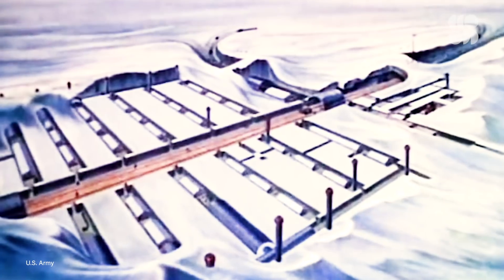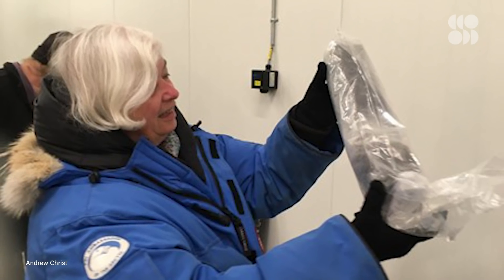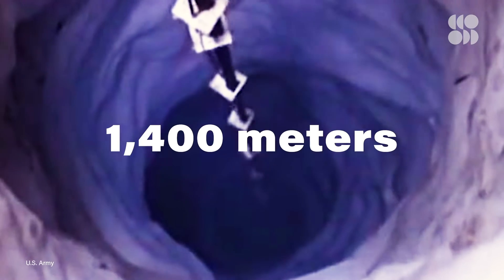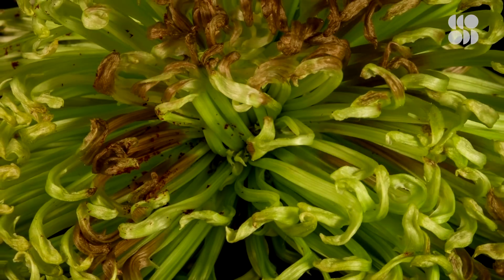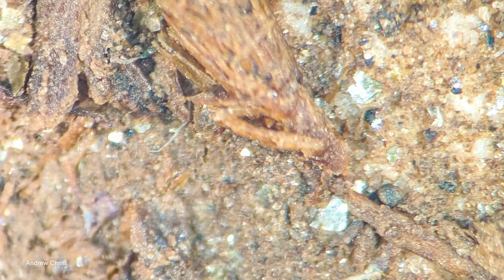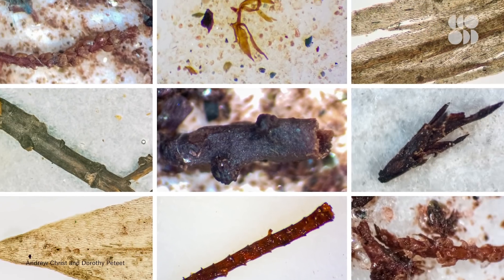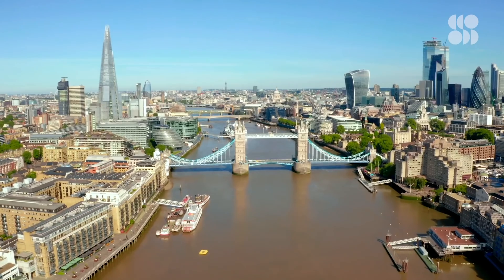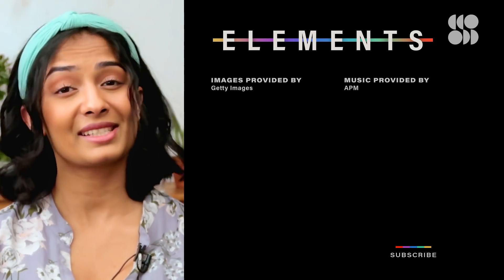These Rediscovered Ice Cores Could Help Predict Earth's Future Climate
Long forgotten ice samples from the Cold War were finally rediscovered in Greenland. What scientists found could change how we predict our future climate.

Over half a century ago, scientists at a secret Cold War military base in Greenland took samples from deep beneath the island’s ice sheet. This frozen time capsule was forgotten for decades, until it was accidentally unearthed from a storage freezer.

 In 1966, the team had dug nearly 1400 meters down into the ice sheet. When they finally hit dirt, they took a few cookie jars worth of samples before stopping.

Those samples were labeled, preserved in a freezer, and subsequently forgotten. Fast forward half a century later, when after their accidental rediscovery, an international team of scientists began investigating them for the first time.

And what they found was stunning: Not only did the samples contain sand and rock, but they also contained the fossilized remains of plant material!

Now, researchers are using these samples to gain insights into Greenland's climate history and get a clearer picture of its future as Earth’s climate warms.

Fossils in a Forgotten Ice Core Rewrite Greenland’s Icy Past
"He collected a few and put them under the microscope for a better look. 'Oh my God, these are plants,' he remembers exclaiming. 'I went full-on mad scientist.'"

"An abandoned US military base buried deep under the Greenland ice has drifted hundreds of metres towards the edge of the ice cap since it was built at the height of the Cold War, a report shows."

Going, Going … Gone: Greenland’s Melting Ice Sheet Passed a Point of No Return in the Early 2000s
"Melting ice is the main cause of sea level rise, and Greenland contributes the most meltwater to the ocean."